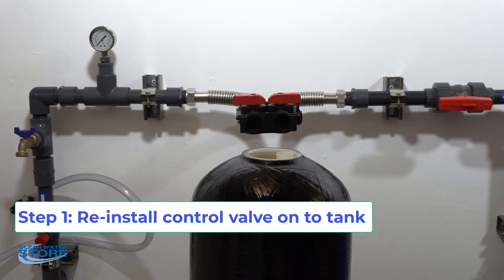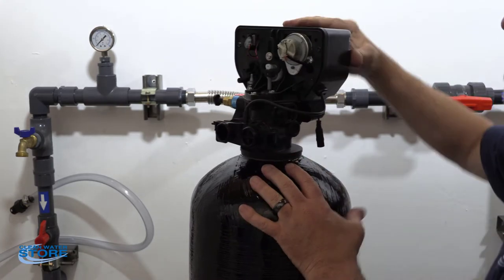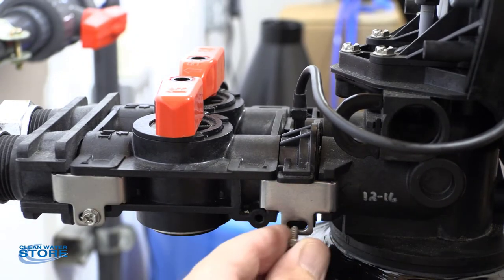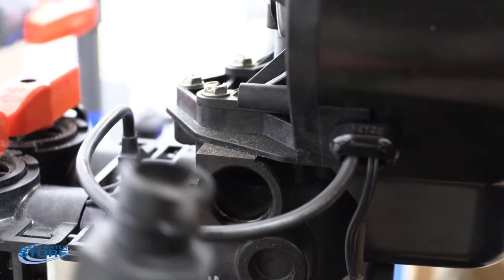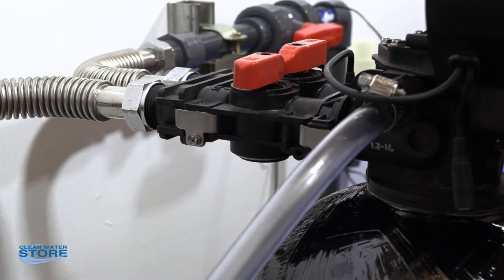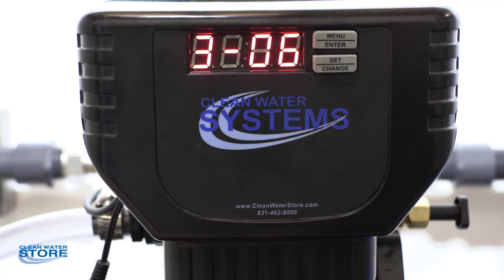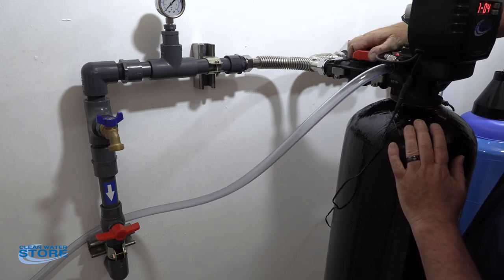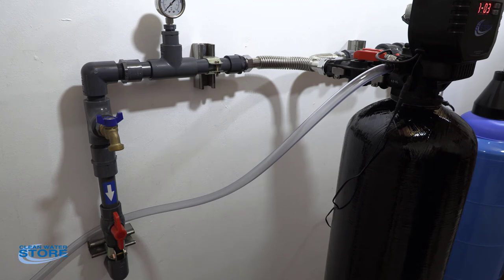How to Re-Install the 5900e Control Valve (CSI Sig II) when Servicing your backwash filter system.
Learn how to install (or re-install) the 5900e Control Valve (CSI Sig II) after servicing or when you are replacing the filter media in your water treatment system. The Sig II from Chandler systems (our model 5900e) was sold for iron filters, carbon backwash filters, acid neutralizers, and other types of water treatment backwash filter tanks.